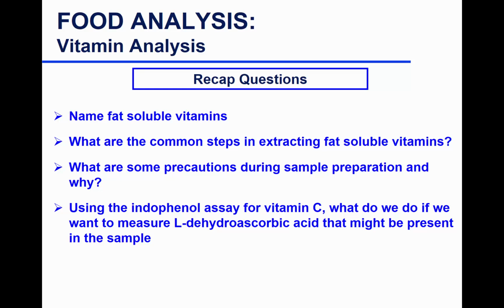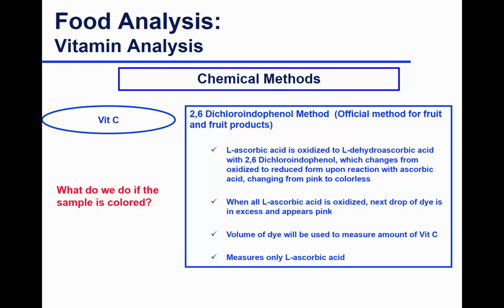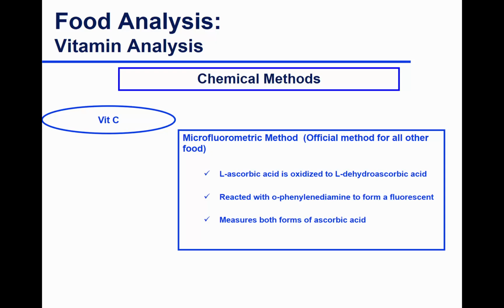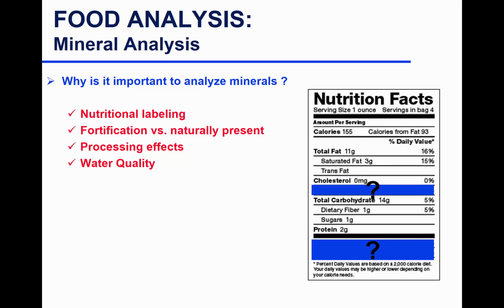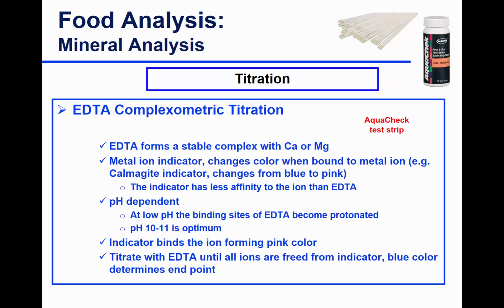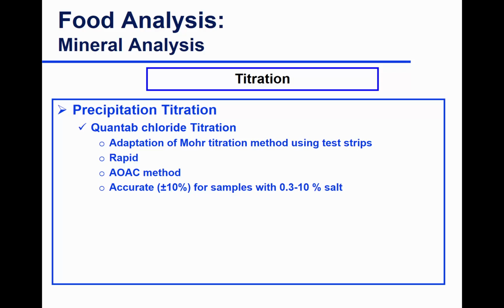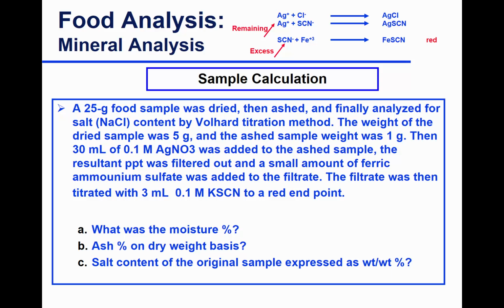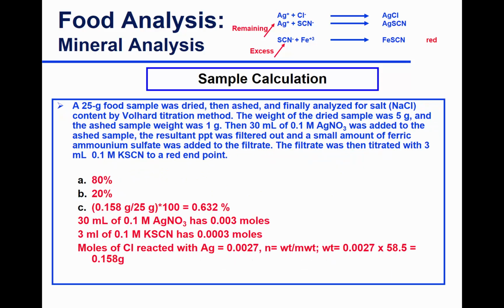Food Analysis Lect 38 Dec 6 2017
Vit/Min Analysis